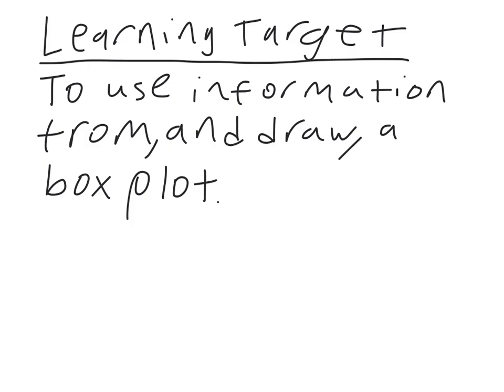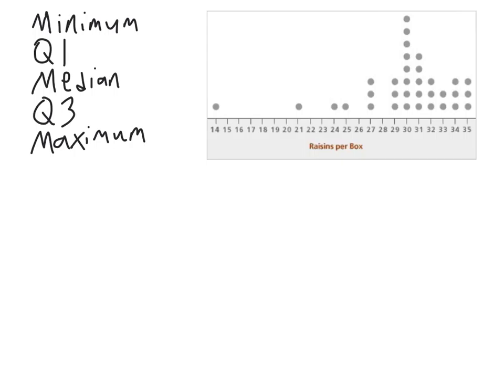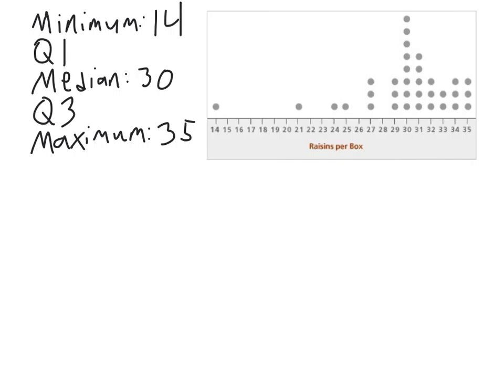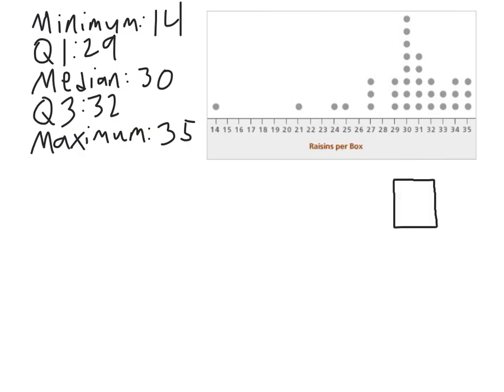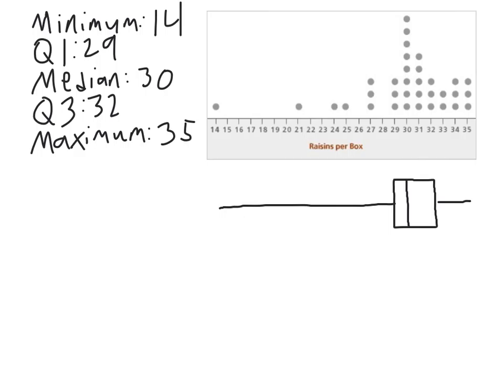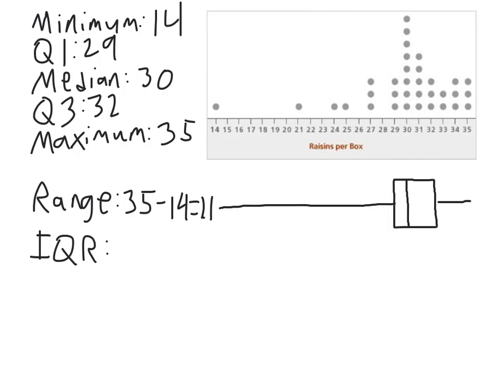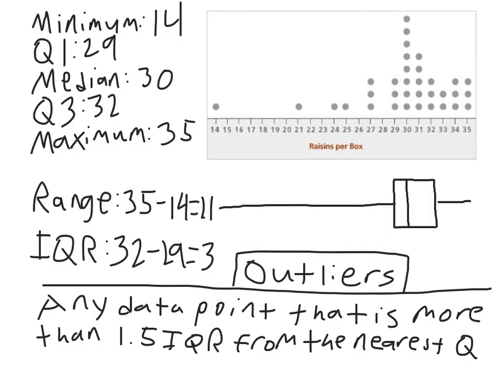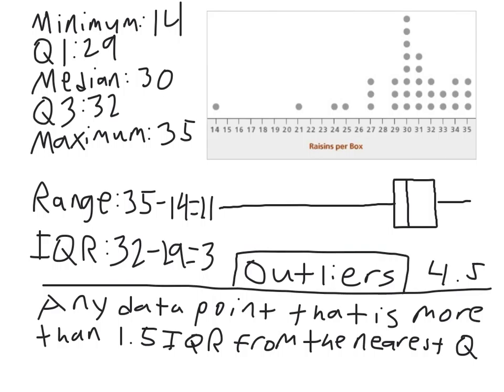Box Plots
Description